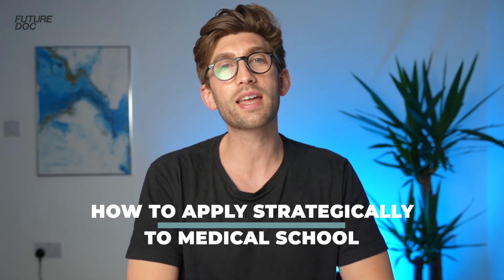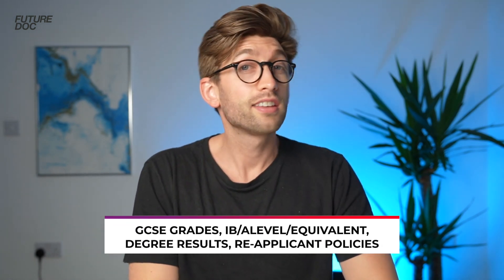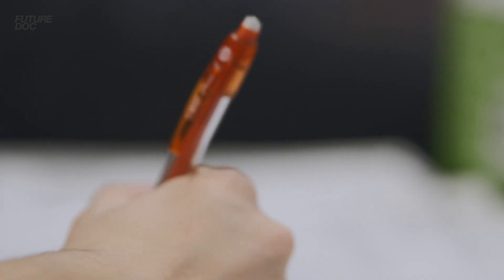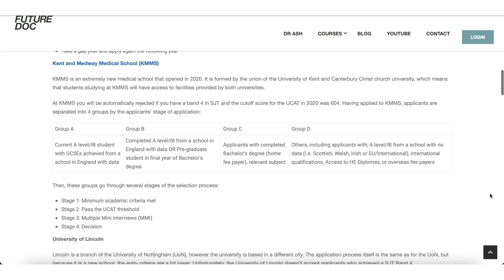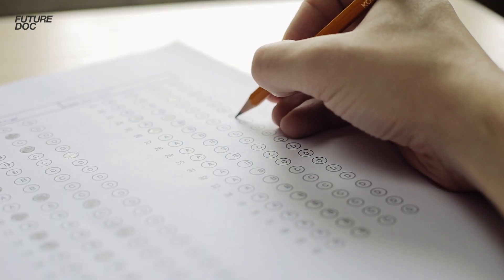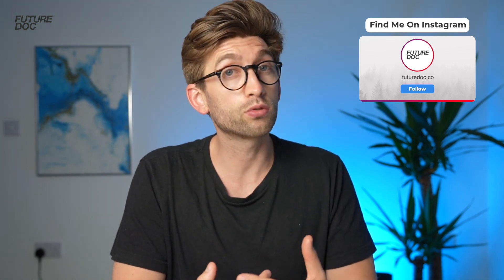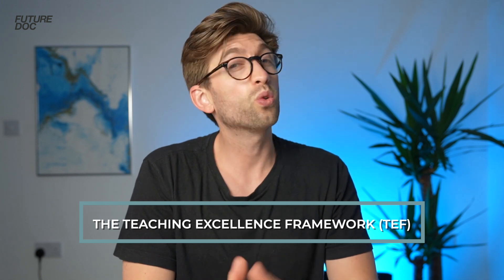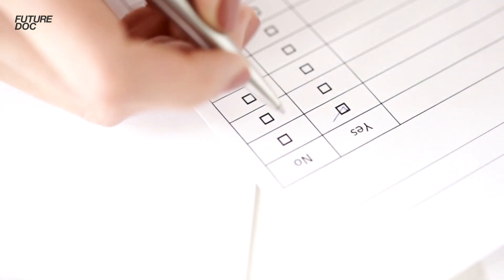How To Apply Strategically To Medical School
One of the most paramount and fundamental pieces of advice that you will receive when applying to medicine is that you should “apply strategically”. In fact, it would be surprising if you haven’t already been told this.

Each medical school will place a different value and weighting on each element of the application; academic grades; work experience; UCAT & BMAT scores etc…

An application can be considered “strategic” when you choose universities based on your strengths. Playing to your strengths will maximise your chances of getting into university. Strengths can be based on the universities admission criteria, selection process and course type. In this video we'll talk about how you can apply strategically to maximise your chances of successfully getting into UK medical school

Timestamps:
Introduction - 00:00
What Is Applying Strategically - 00:19
Steps For Applying Strategically - 00:50
Shortlisting:4 Things They Consider - 03:54
Which Stats To Look At - 04:43
The Right Med School For You- 05:20
The Teaching Excellence Framework- 06:00
How To Spread Your Selection- 09:47